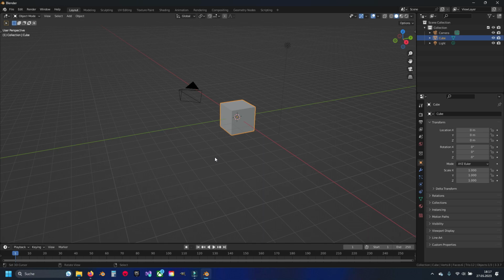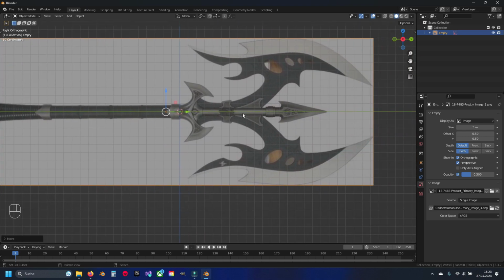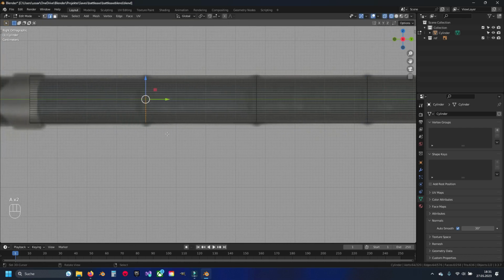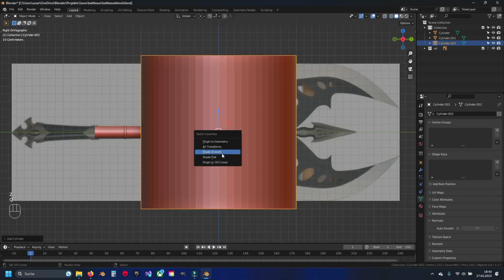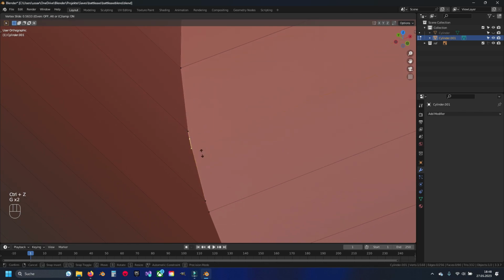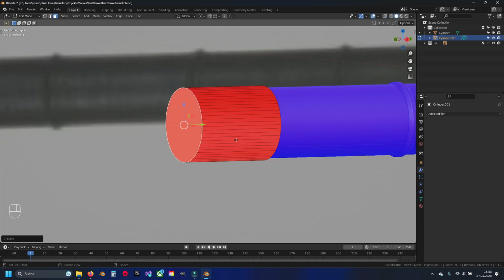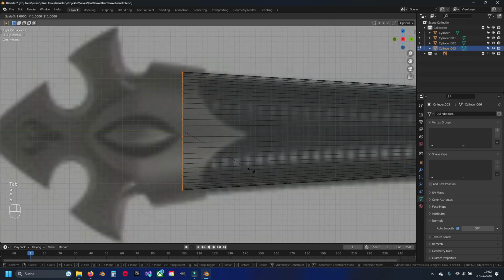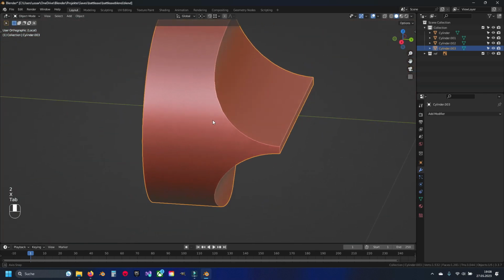Blender 3.0 Modeling a Battleaxe Part 1